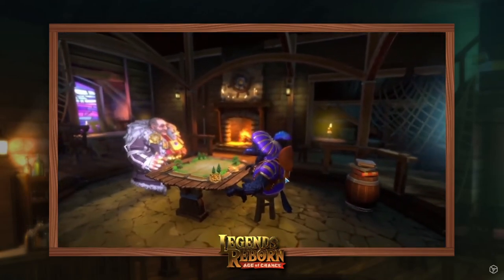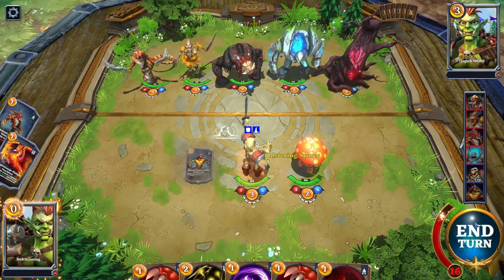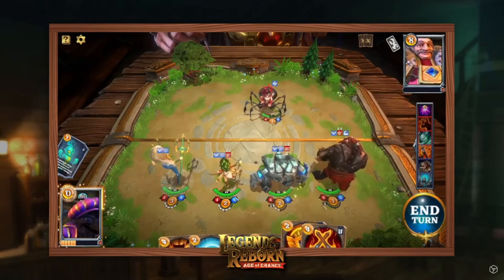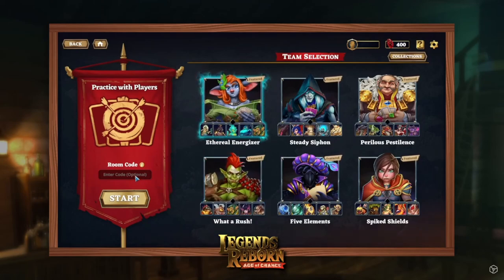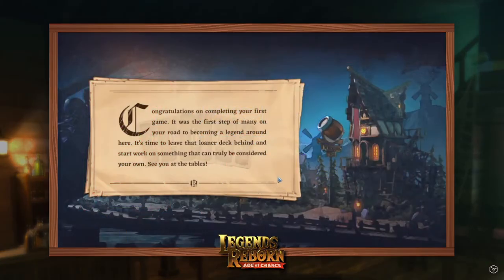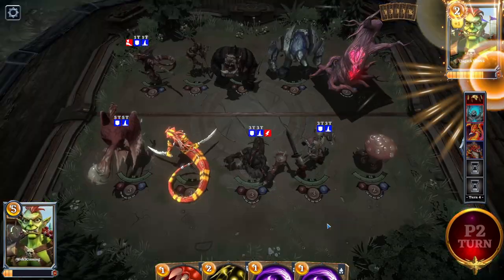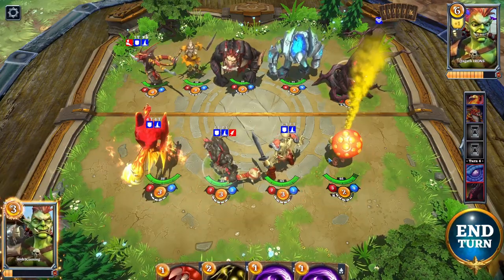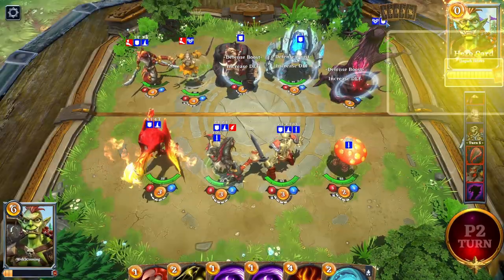LEGENDS REBORN Mass Adoption? Gameplay Changes and More | GALA Games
Legends Reborn is a strategic card game about building decks and taking on all challengers. Amass a collection of cards and creatures which allows you to build, re-build, and tweak decks to meet any challenge that comes your way.

You can play on steam soon! and also on GALA games. Let me know what you think!

0:00 - Intro
0:18 - Game Play Changes
1:07 - New Hero
2:29 - User Experience
3:54 - Steam